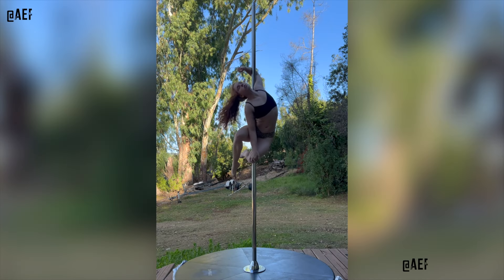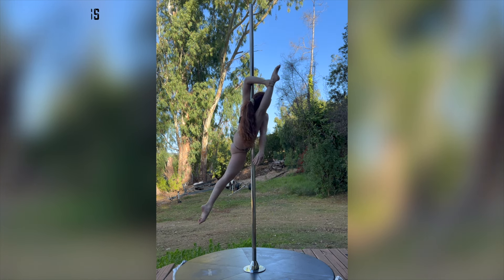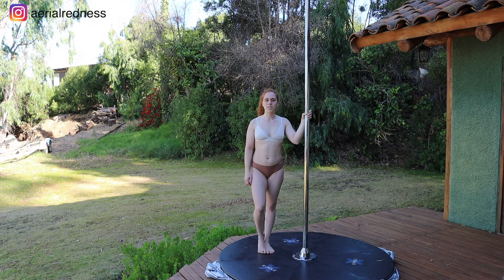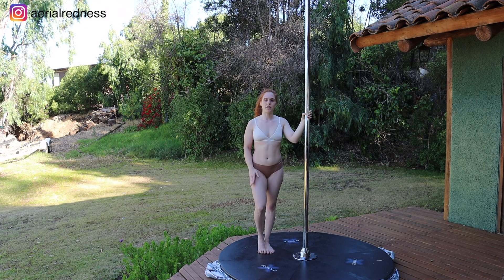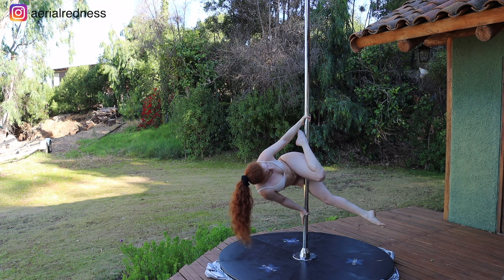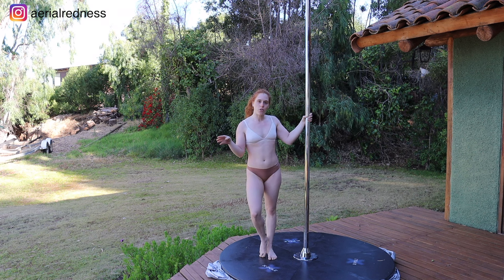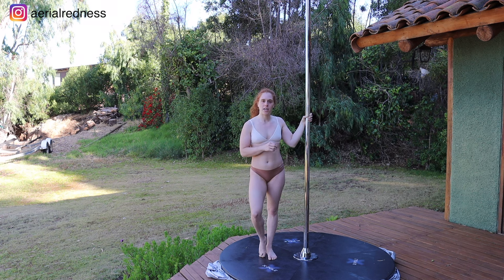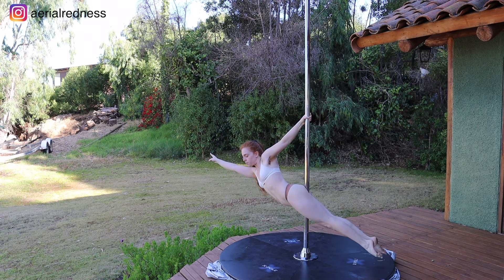How to Jamilla to Superman Transition I Jamilla to Superman Pole Dance Tutorial Intermediate Level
Here's a new pole tutorial for intermediates where you'll learn how to do the jamilla to superman transition. I teach you step by step and give you all the tips and technique so you can do this trick, condition it and use a spotter even if you don't have someone with you to help you. Let me know how this goes and if you have any questions, comments or feedback please leave them below, I would be happy to connect with you. Take your time to nail tricks and train smart.

Best vibes,

Eileen